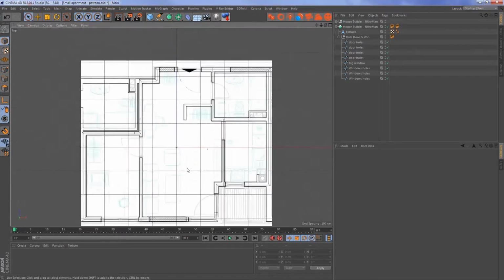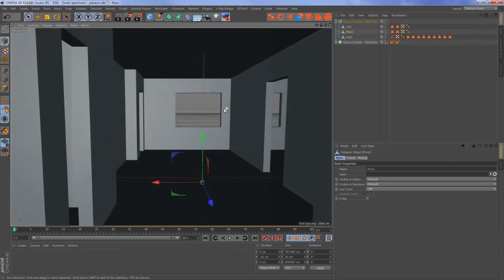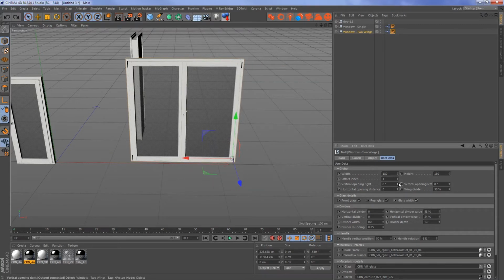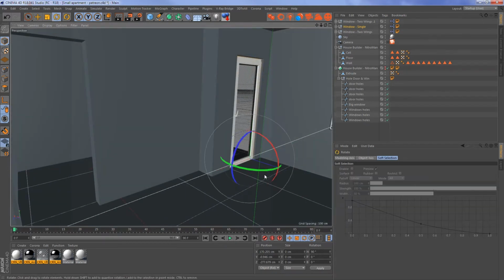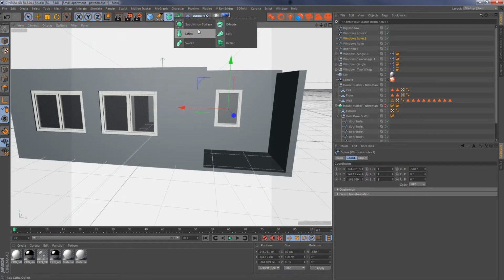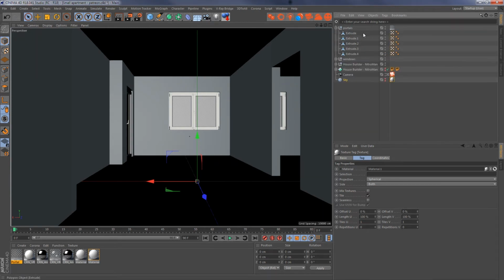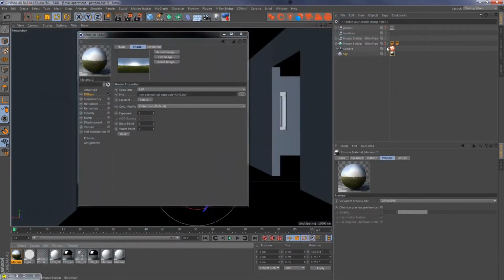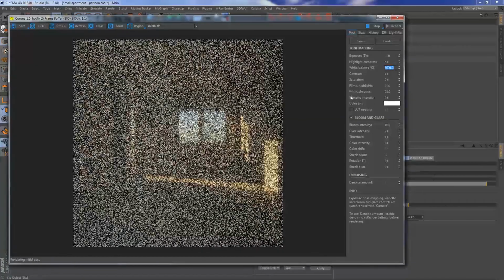Interior - Basic Lighting in Cinema 4D and Corona renderer